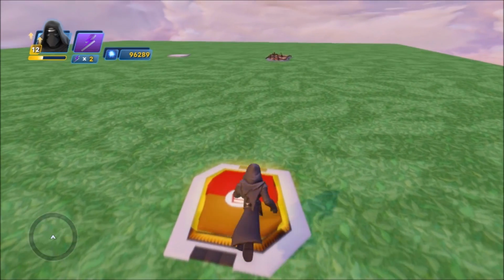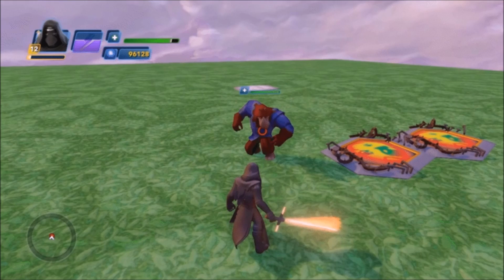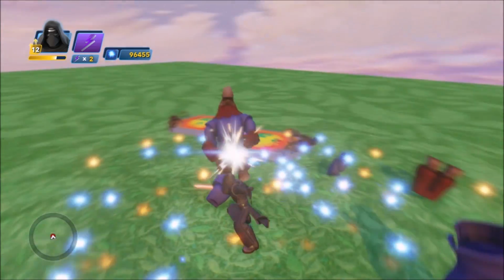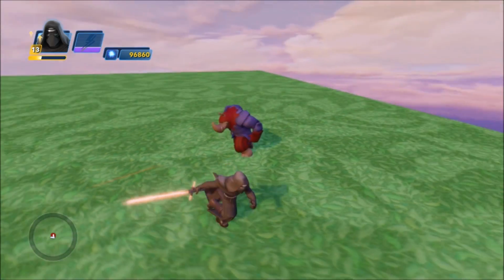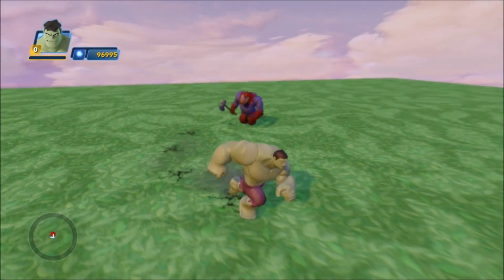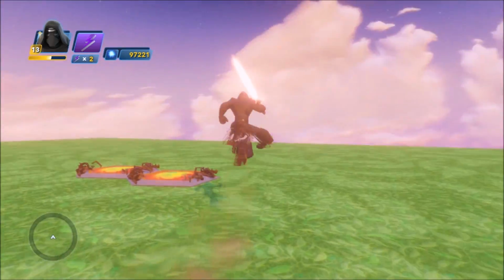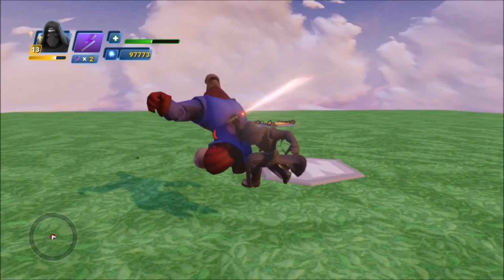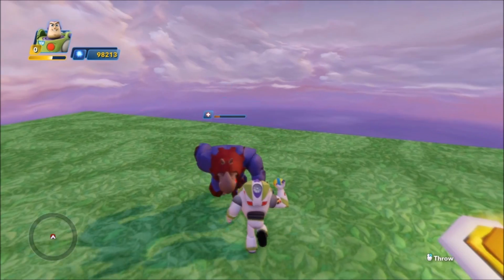Disney Infinity 3.0 - Advanced Combat Techniques Tutorial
In this video, I show how to perform a variety of different combat and movement techniques in Disney Infinity 3.0.

Get all the latest deals, news, guides, and more by visiting us